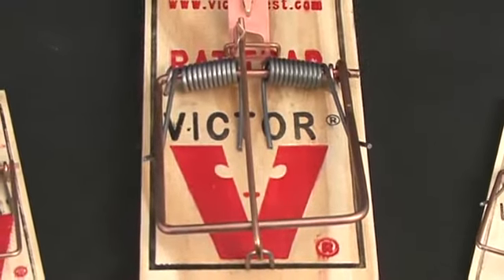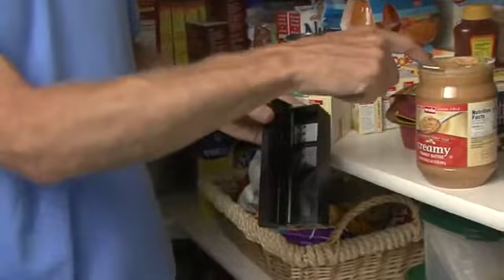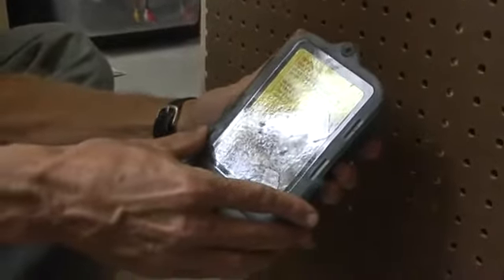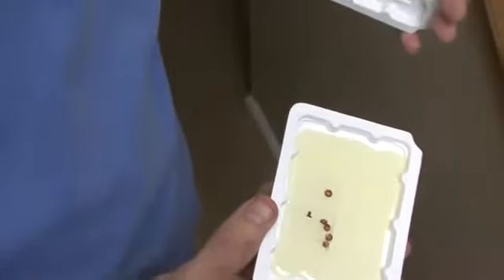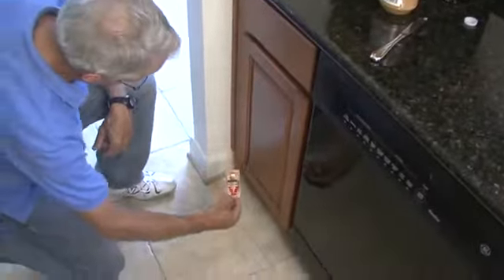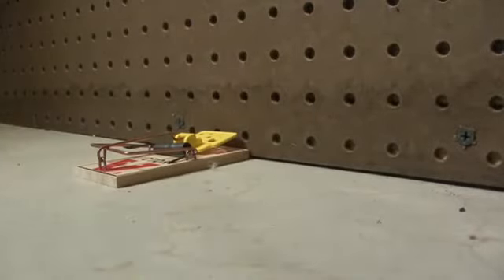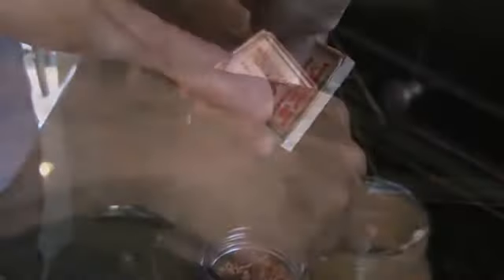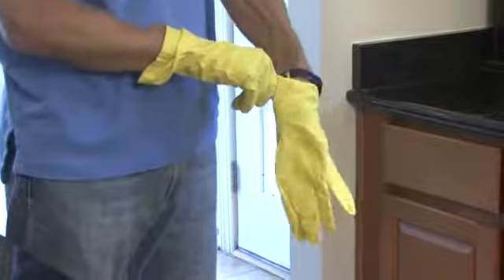Controlling Rodents with Traps